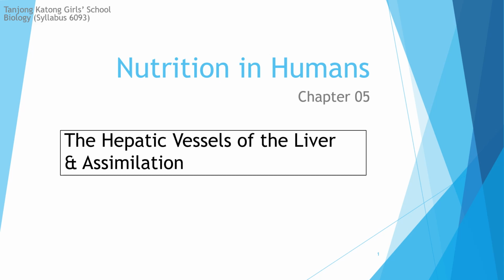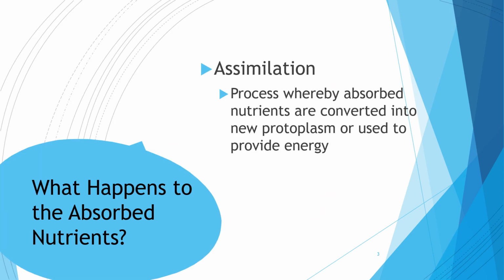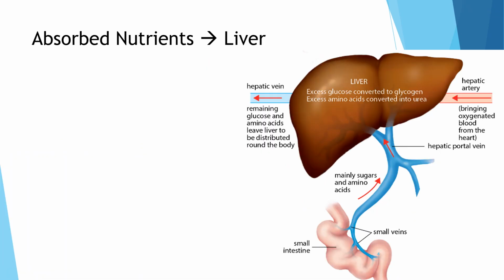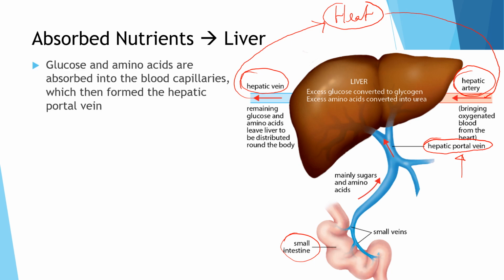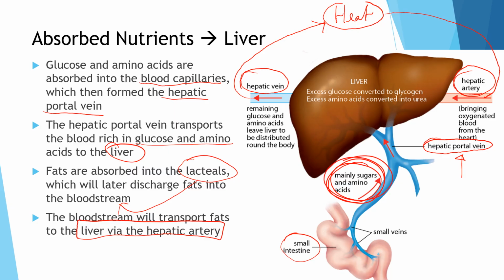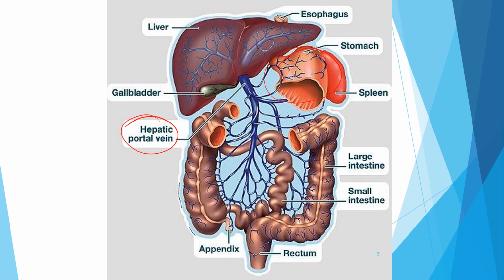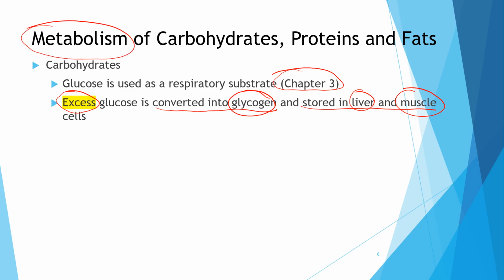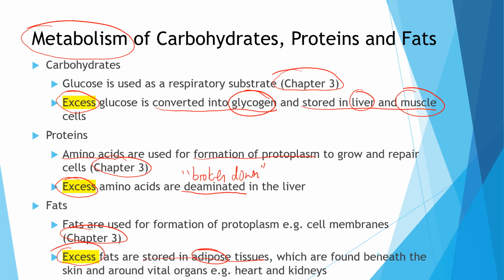Biology | Chapter 5: Hepatic Vessels & Assimilation (2025)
Slide 26 to 29 of the notes